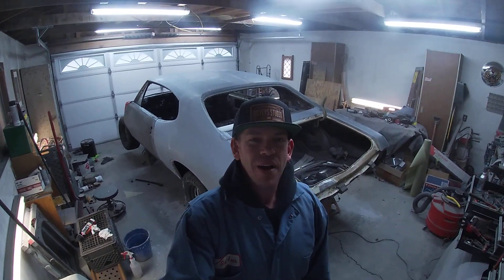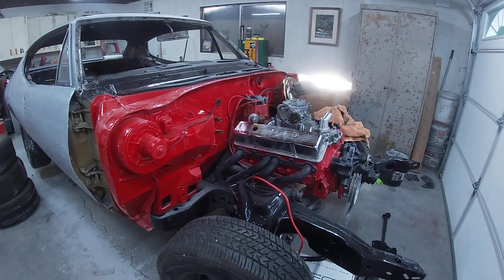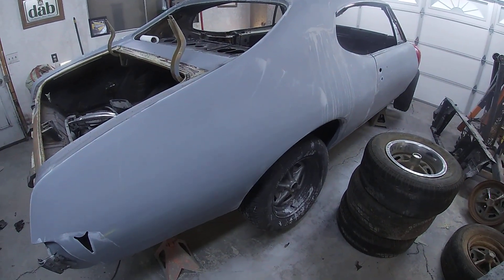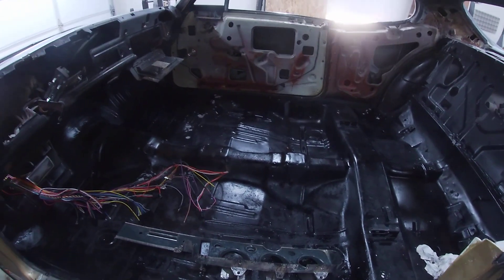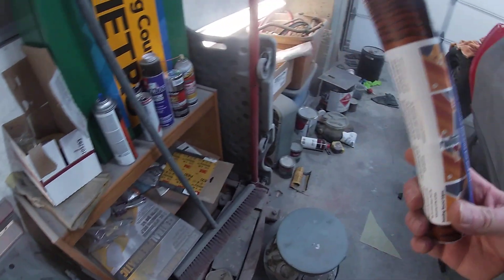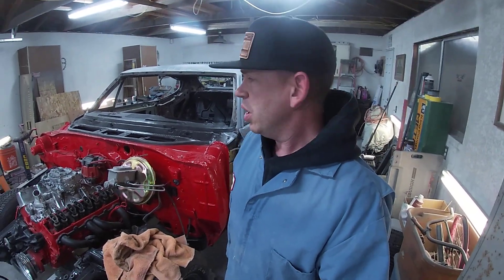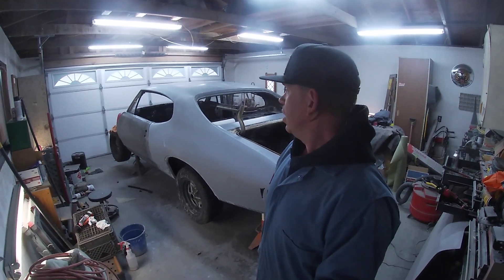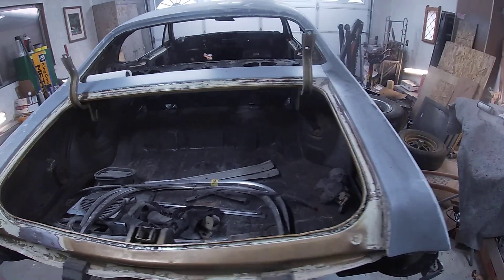UPDATE!! The GTO Judge tribute car has high build primer on and even some paint!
Were finally getting ready for paint. A lil more wet sanding and final prep and she'll be ready for her new shiny red paint!!